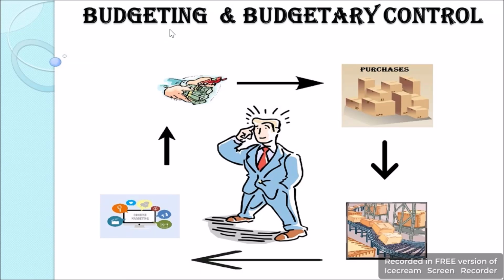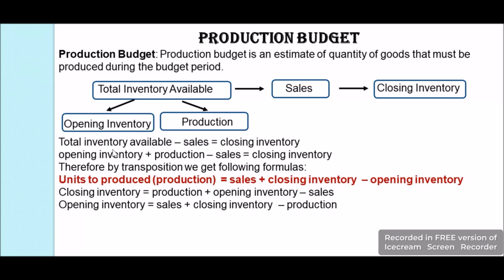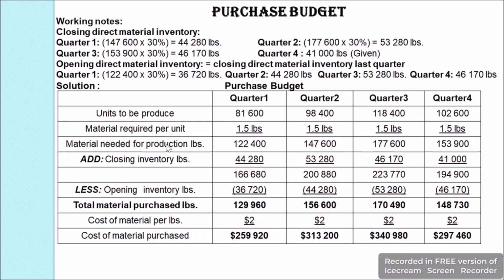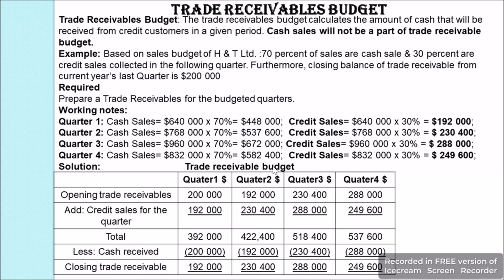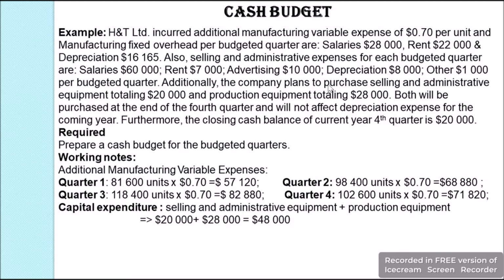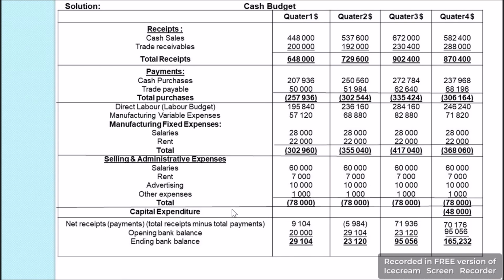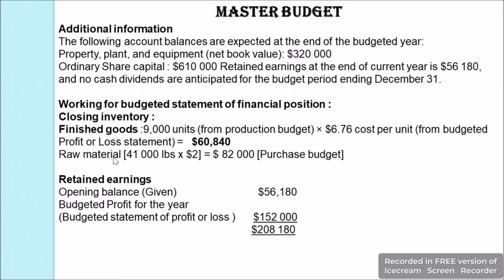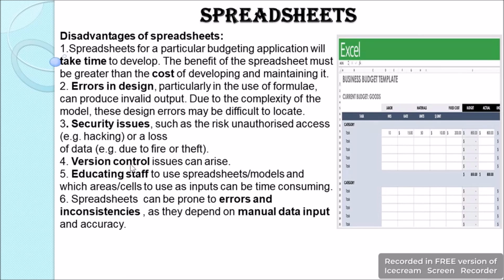BUDGETING AND BUDGETARY CONTROL EXPLAINED IN DETAIL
IN DETAIL EXPLANATION OF BUDGETING AND BUDGETARY CONTROL:
how to prepare the following budgets:
– sales
– production
– purchases
– labour
– trade receivables
– trade payables
– cash
– budgeted statement of profit or loss
– budgeted statement of financial position
• the advantages and disadvantages of a budgetary control system to an organisation
• the advantages and disadvantages of preparing budgets using spreadsheets